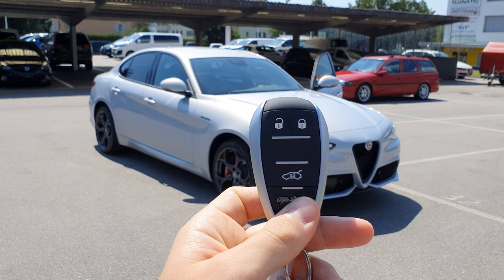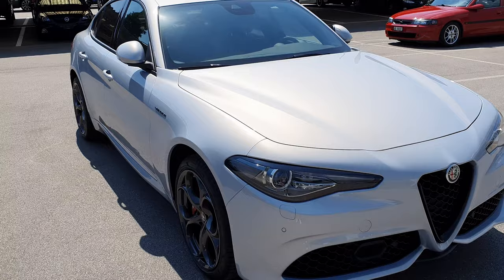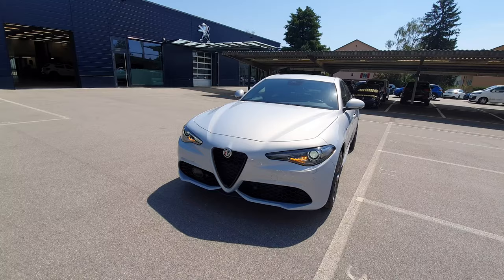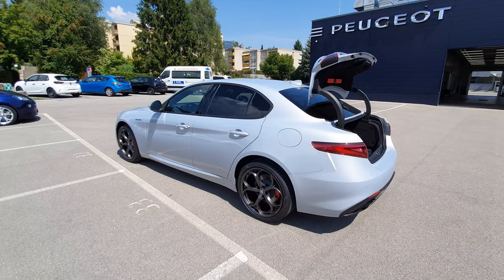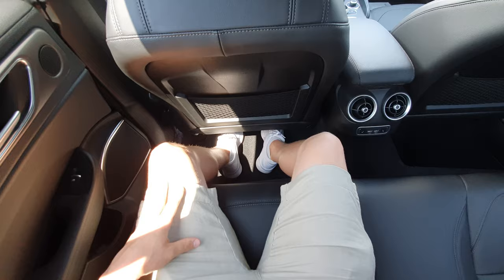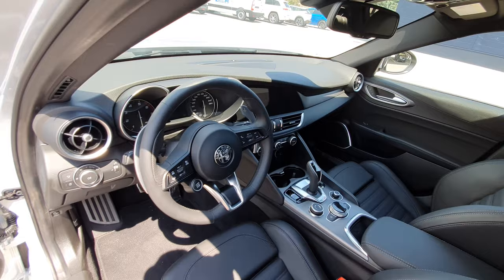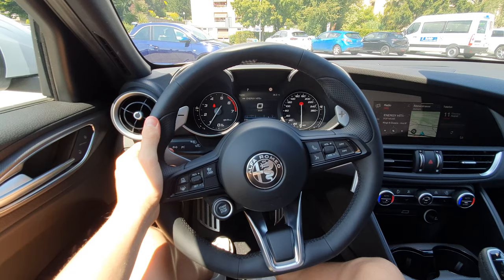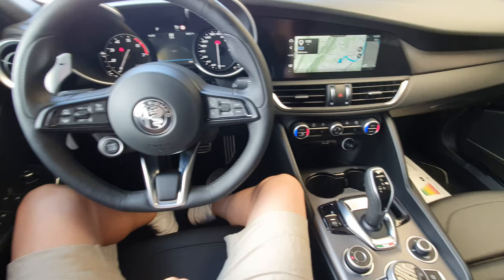New Alfa Romeo Giulia Q4 Veloce 2020 Review Interior Exterior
The redesigned interior of the 2020 Giulia offers tech and convenience features that take this driver's car to new heights.

The new 8.8-inch touchscreen includes available 3-D Navigation and a customizable icon layout that helps make accessing media and tools easier and more convenient.Convenient available wireless charging helps keep the cabin free and clear of wires and clutter.

Level 2 autonomous driving system and alert features in the available Active Driver Assistance Package help drivers feel confident and secure.

The stylish center console features a more functional layout with redesigned controls and added style with the new Tricolore badge.

Enjoy $1,000 in FCA Loyalty Bonus Cash when you purchase or lease a 2020 Giulia or Stelvio. This offer applies to owners/lessees of all FCA US LLC Brands: Chrysler, Dodge, Jeep®, Ram, FIAT®, Alfa Romeo and Maserati.

All-Aluminum 2.0L Turbocharged Four-Cylinder Engine
From the low, idling growl to its full-throated roar, the all-aluminum 2.0L turbocharged engine makes the Giulia a ferocious contender. It produces Best-in-Class standard 280 horsepower and Best-in-Class standard 306 pound-feet of torque for a heart-racing Best-in-Class 0-60 time of 5.1 seconds with all-wheel-drive models.

Alfa Romeo vehicles are engineered from the top down in order to achieve near-perfect 50/50 weight distribution. Doing so helps give the Giulia superb handling and steering across a variety of conditions, helping create a smooth drive with impressive grip, traction and control.

Standard Forward Collision Warning Plus gives audio and visual warnings when approaching another vehicle too quickly, applying the brakes if necessary.

Back Up Camera And Rear Park Sensors
Standard in every Giulia, back up cameras and rear park sensors help ensure safety and security when backing into and out of parking spots so you can keep your Giulia in pristine condition.

The following safety and security features included in the available Active Driver Assistance Package use visual and audio cues to help alert drivers to hazardous situations, as well as intuitive design to help decrease distraction.

Rear-mounted sensors provide a visual warning when other drivers are in your blind spot zone to help reduce the likelihood of rear-end collisions and accidents while switching lanes.

ACC uses sensors and a camera to detect the preceding traffic. It allows you to set a desired speed and distance from the vehicle ahead. When slower traffic is detected, ACC will automatically adjust to the pre-selected distance using throttle control and limited braking.

Stay aware of the speed limit with Traffic Sign Recognition. The forward-facing camera and Navigation software on the Giulia work together to display the current speed limit within the Driver Information Digital Cluster Display.